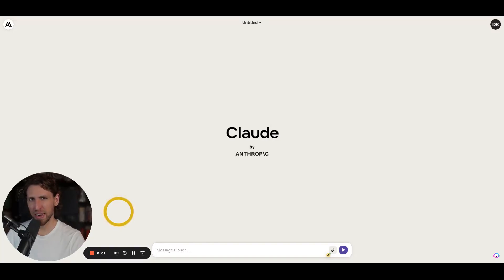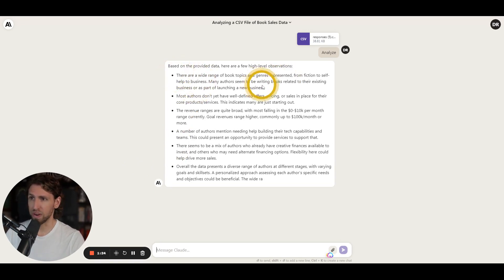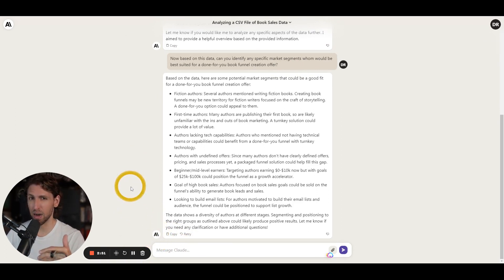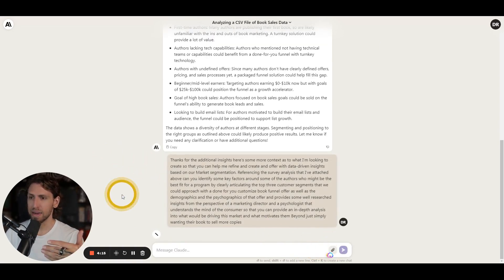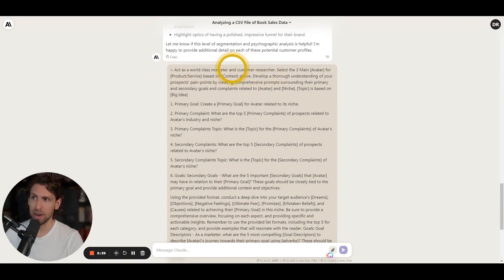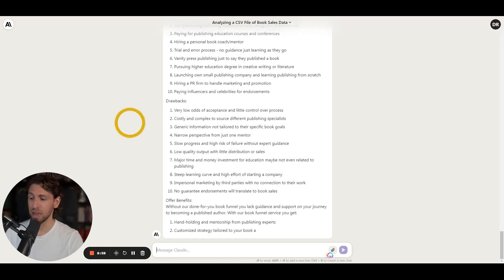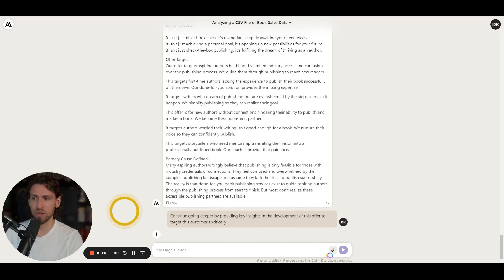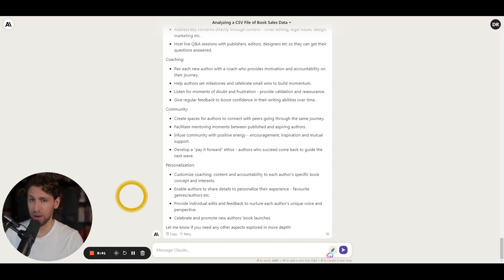How to Break Down Customer Data and Analyze it with Claude AI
In this video, I'll show you how to effectively analyze customer data using Claude AI.

I'll guide you through the process of synthesizing research and reports to gain valuable insights.

We'll explore how to use Claude AI to break down data, identify market segments, and create customized book funnel offers based on survey data.
By the end of this video, you'll have the knowledge to drive better decision-making and refine your marketing strategies.

@everyone keep in mind this is the demonstration example - use your business data and imagination to make Claude work for you.

CHAPTERS:
00:00 Introduction
00:45 Attaching the File
01:43 Identifying Market Segments
02:46 Voice Dictation Test
03:11 Requesting Market Segmentation Insights
04:10 Creating and Refining an Offer
04:57 Analyzing Customer Pain Points
05:26 Understanding Secondary Goals
06:48 Using Data to Inform Insights
07:11 Approaching Claude AI
08:44 Messaging Focus
09:39 Joining Gen AI University

DO YOU FIND THIS DEMO/WORKFLOW HELPFUL?

Keep Calm & AI On,
Darby